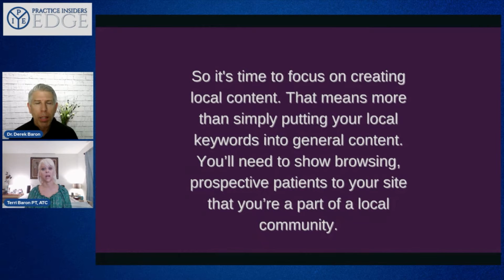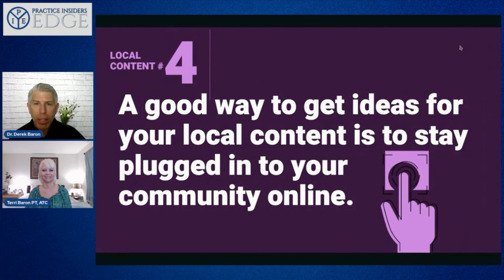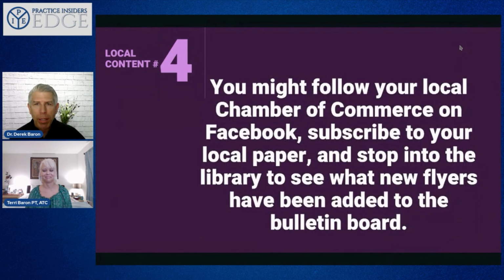4 Tips For Creating Local Content For Your Practice | Practice Insiders Edge | Patient Challenge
Practice Insiders Edge and Dr. Derek Baron and Terri Baron, PT, ATC, CSCS have a goal to provide you with information to help make your business and life more successful.  We want to help Private Practice Healthcare Business Owners Grow and Scale their practices.

I raised a question in our Private Facebook Group about what would you like to see go smoother in practice.  Once of the replies was 'content,' and specifically what types and how to create more.

So, we thought we'd put show you 4 Tips on creating content and put it together in a video.  We put a little twist on this and we are going to show you how to use some community events and connections to increase your content.

Give it a watch and let us know what you think of the 4 options?

So... if you are a private practice healthcare business owner and you are looking for some advice on Creating Content or you are looking to grow and scale your practice - we are here for you!  You can do one of two things: